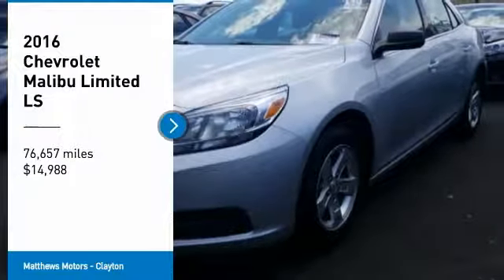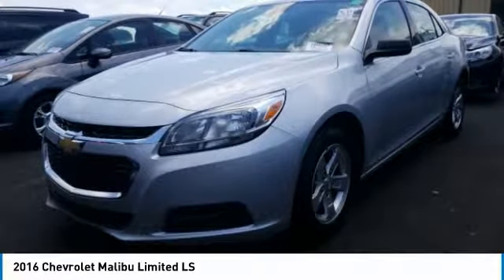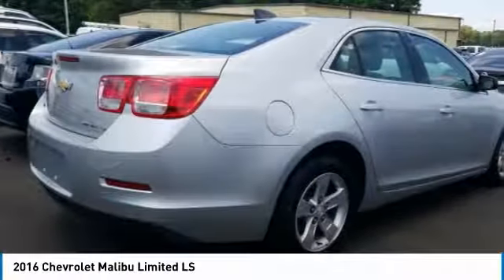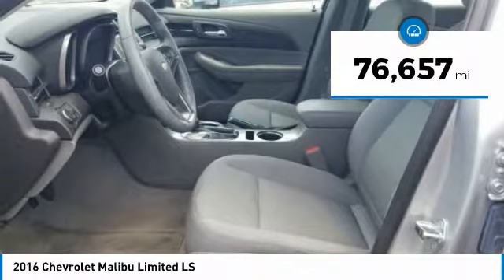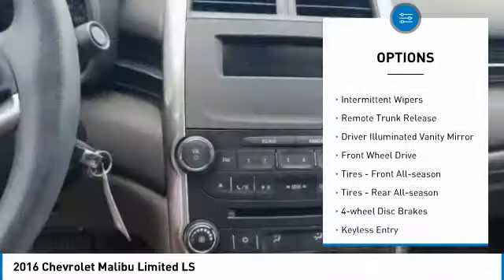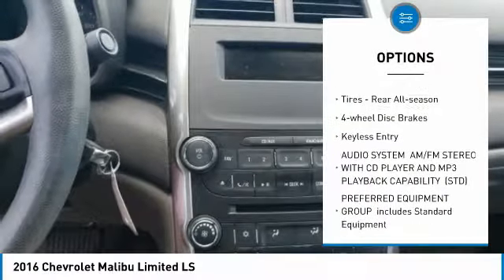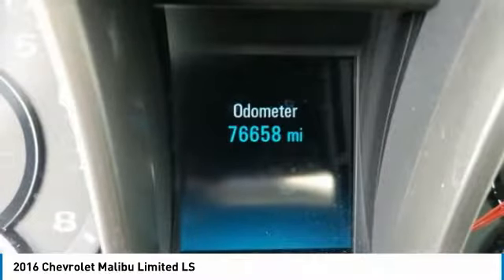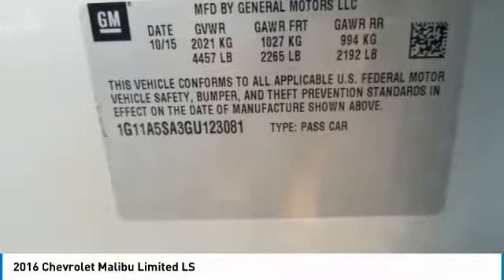2016 Chevrolet Malibu Limited 20216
2016 CHEVROLET MALIBU LIMITED Clayton, NC
Stock# 20216

11315 US Highway 70 West

Silver Ice Metallic 2016 Chevrolet Malibu Limited 1FL FWD 6-Speed Automatic Electronic with Overdrive 2.5L 4-Cylinder DGI DOHC VVT

Awards:
* 2016 IIHS Top Safety Pick * 2016 IIHS Top Safety Pick with optional front crash prevention

Reviews:
* Excellent crash test scores; attractive interior; quiet, comfortable ride. Source: Edmunds